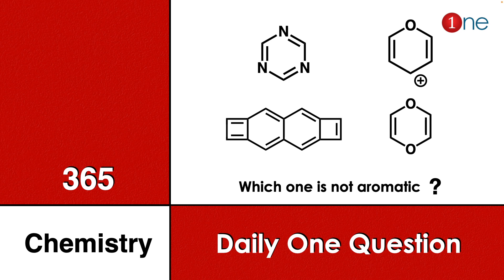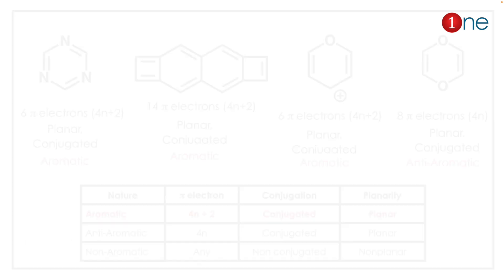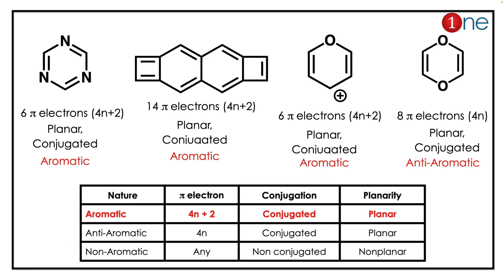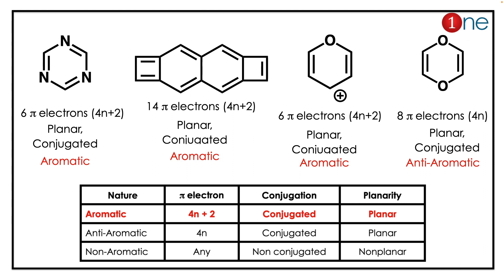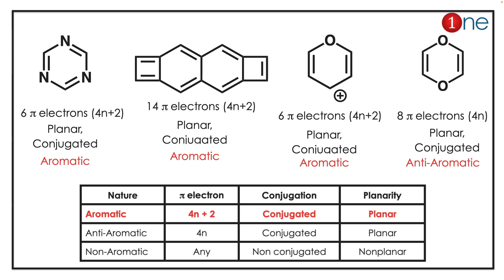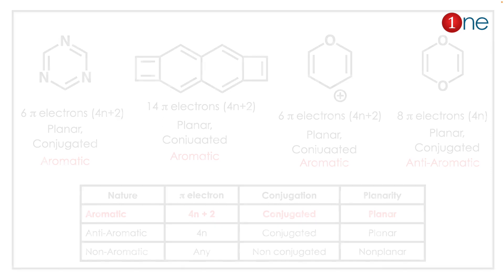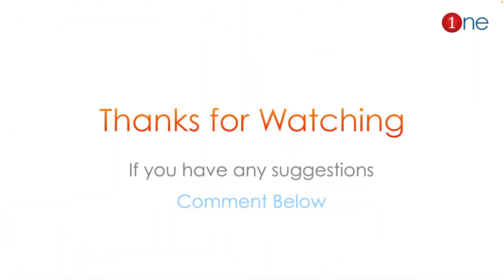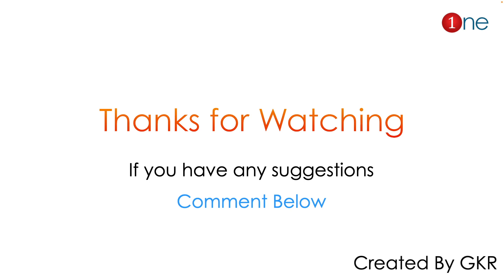Aromaticity | Non Aromatic | Organic Chemistry | Problem | Question | Solved | Solution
This video helps you to learn chemistry through problems. These problems are given with complete explanation for quick and simple understanding. It will be a passive revision strategy and help you to remember facts with concepts. Happy Learning. Wish you all success.

Office Address
Dr. B. Ganesh Kumar,
1255, Third street, Asari Colony,